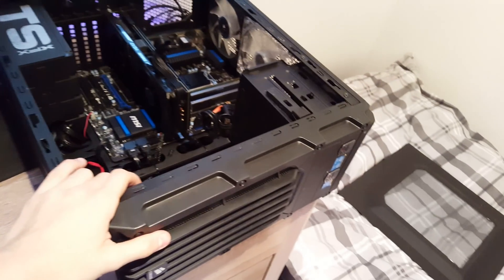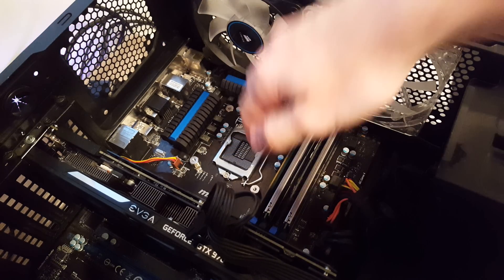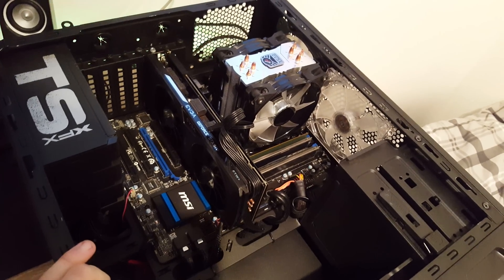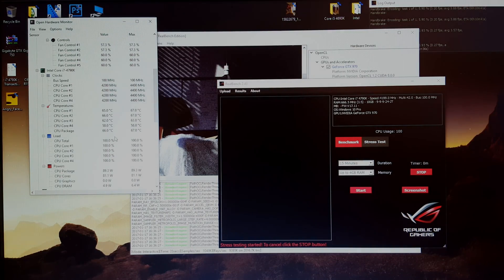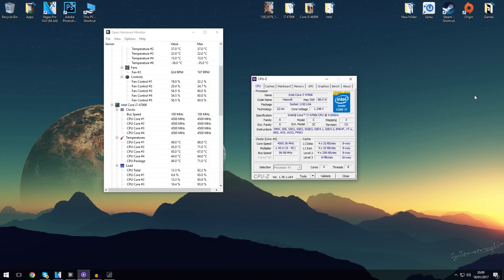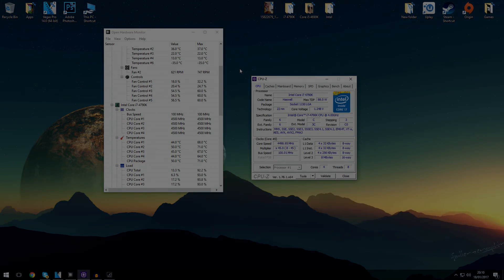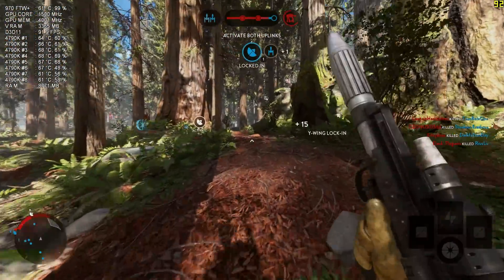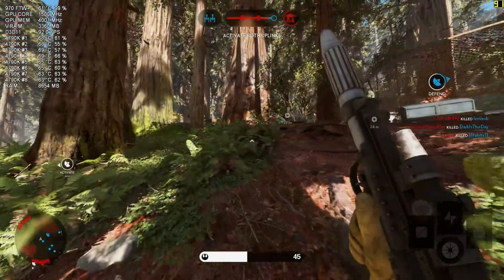i7 4790k - Installation, Overclocking and Comparisons!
For the past 2 weeks I have been waiting for my i7 4790k. For the time being I had no CPU as I sold my i5 4690k. Thanks to my friend Simon the i7 has arrived and I have finally gotten a chance to make a new video on it. In this video I will be doing a quick overview on the installation, overclocking and comparisons. I will be comparing the i7 4790k to my previous CPU which is the i5 4690K. I hope you guys enjoy the video :)

Video Songs:
1: ES_Breathe Closer - Martin Veida
2: Culture Code - Make Me Move (feat. Karra) (Bass Boosted)
3: ES_Shlow Motion 1 - David Bjoerk

My PC Specs:
╔►CPU: Intel Core i7 4790K (Overclocked to 4.5 GHz stable)
╠►GPU: EVGA GTX 970 FTW+ | Overclocked
╠►HDD 1: Seagate Barracuda 500 GB Hard drive
╠►HDD 2: Seagate Barracuda 2 TB  Hard drive (RAID 0)
╠►HDD 3: Seagate 500 GB 5400RPM  Hard drive
╠►SSD: Samsung 850 Evo 120 GB
╠►OS: Windows 10 Pro 64 bit
╠►RAM: 10 GB DDR3 Kingston 1600 Mhz
╠►PSU: XFX TS 650 Watt 80+ Bronze
╠►motherboard: MSI Z97-G43
╚►CPU Cooler: Cooler Master Hyper 212x with dual fans

Camera footage was recorded with the Samsung Galaxy S6 at 4K 30 FPS and the screen footage was captured with Nvidia Share. Everything was then edited on Sony Vegas Pro 14 and rendred at 4K 60 FPS 300,000,000 Bit rate. (Yes I know its crazy but I was just testing the rendering stability)